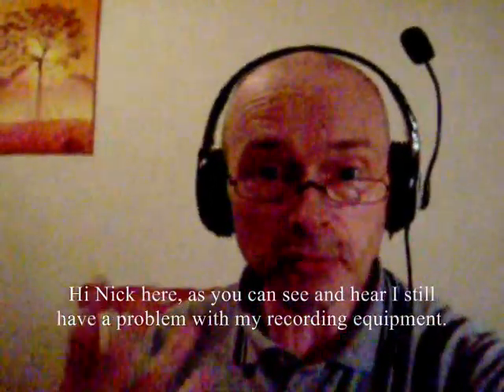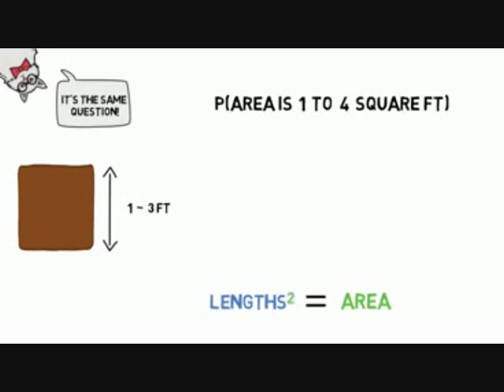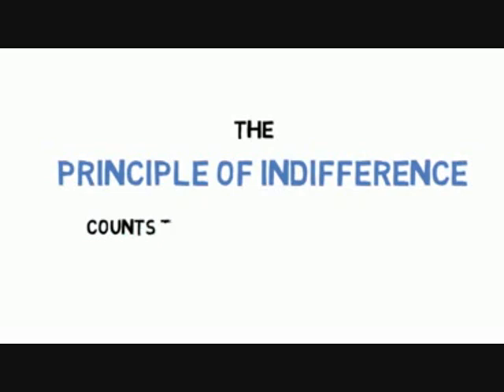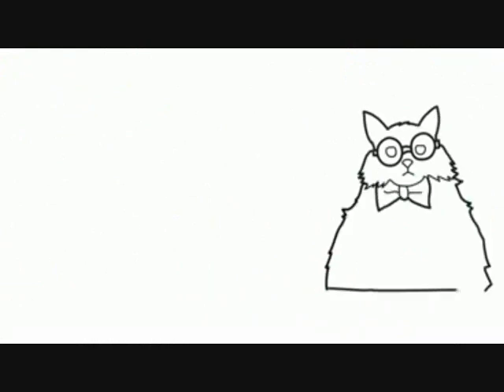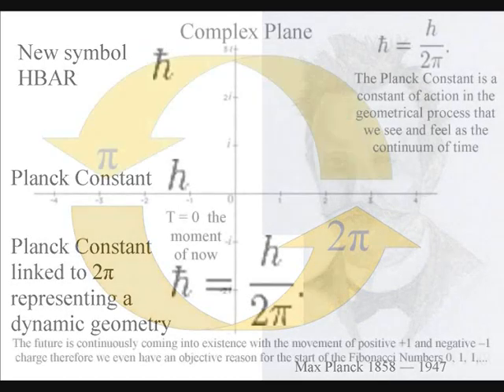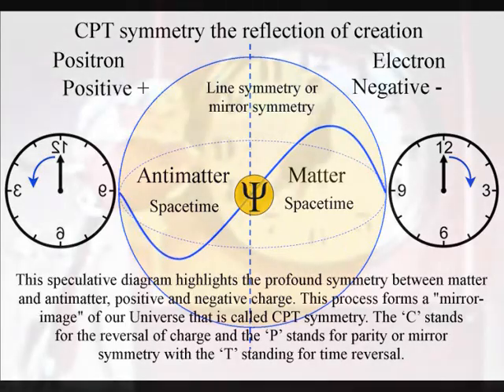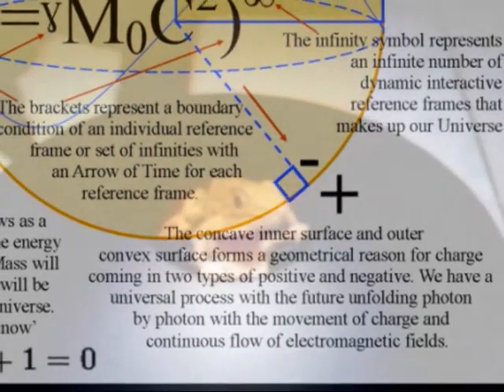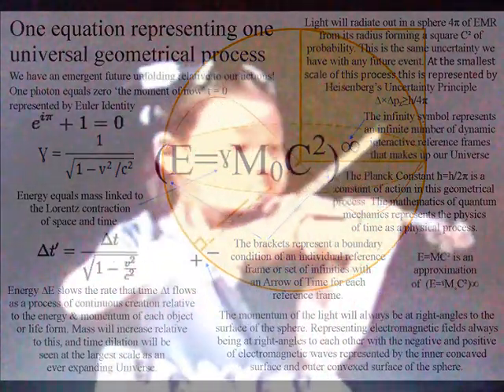Bertrand’s Paradox solved by a deeper interpretation of probability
In this video we see a professor explaining Bertrand's paradox. This paradox has remained unresolved for more than a century, but in the second part of this video there is an explanation based on a new interpretation of how probability is formed at the most fundamental level. Part Two of this video explains an objective understanding of quantum mechanics with an emergent future based on a geometrical process of spherical symmetry forming and breaking. Within such a process the future is not totally random and is relative to the geometrical choice of how we choose to measure or calculate the probability. Bertrand's Paradox is solved by a deeper understanding of the Universe as a geometrical continuum of continuous energy exchange, continuous creation.

The principle of indifference (also called principle of insufficient reason)